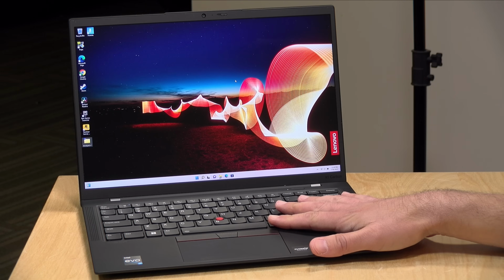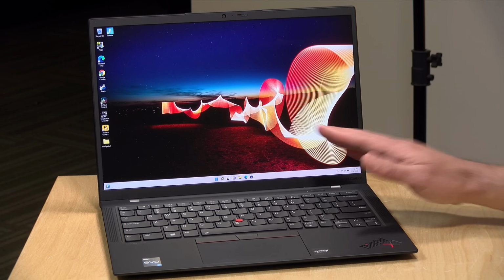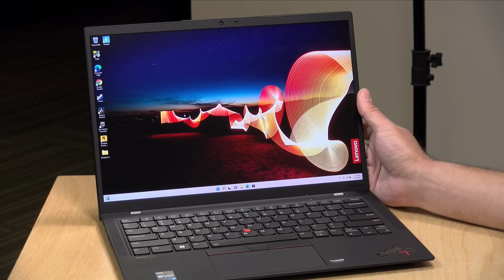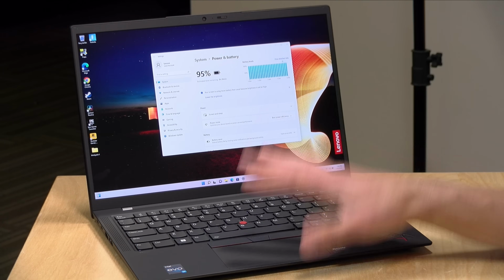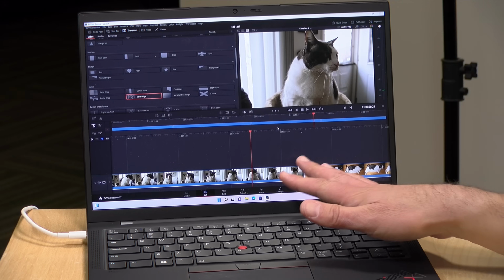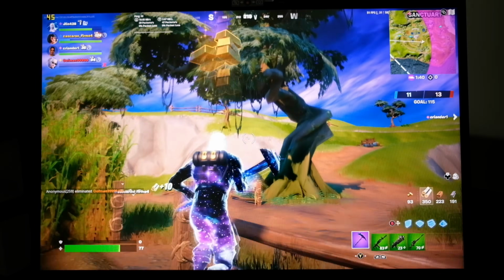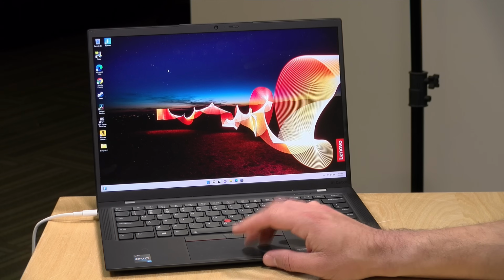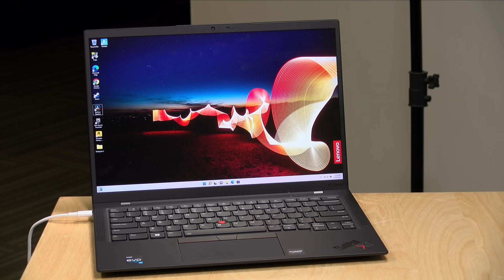Lenovo Thinkpad X1 Carbon Gen 10 Review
VIDEO INDEX:
00:00 - Intro
00:46 - Weight
01:08 - Processor, RAM and Storage
01:38 - Display
02:28 - Keyboard & Trackpad
03:09 - Speakers & Ports
04:14 - Webcam
04:54 - Battery Life
05:32 - Web Browsing & YouTube
06:24 - Browserbench Speedometer Benchmark Test
06:40 - Video Editing
07:33 - Gaming
08:32 - 3DMark TimeSpy Benchmark
09:13 - 3DMark Stress Test & Fan Noise
09:38 - Linux
10:22 - Conclusion